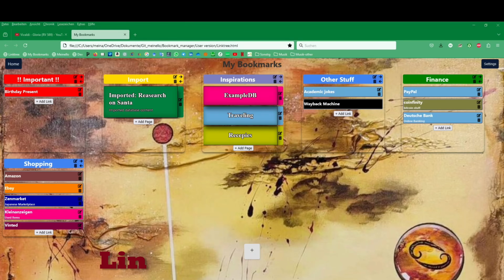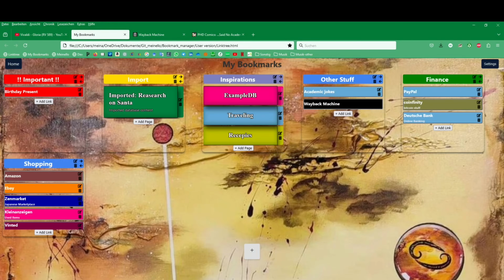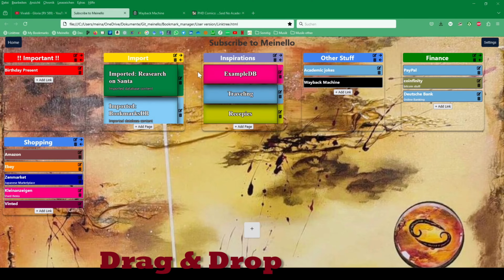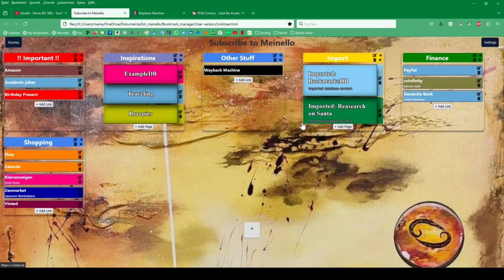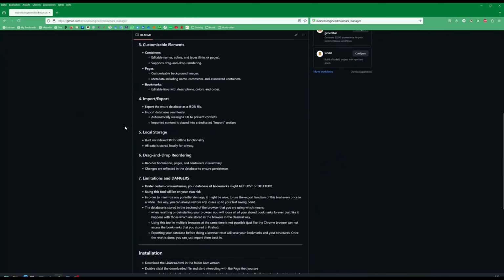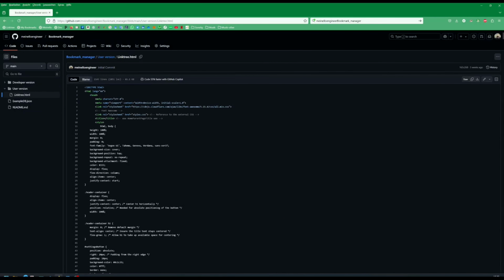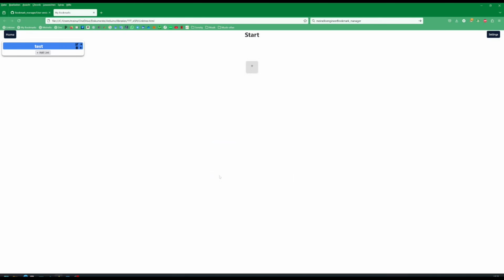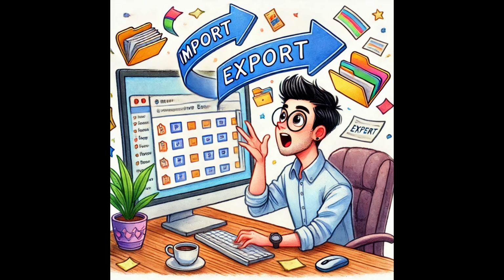Oranizing Bookmarks with my new manager tool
Music from YT Music library
Pictures by Dall-E via ChatGPT

Supporting my channel makes things easier for me :~)